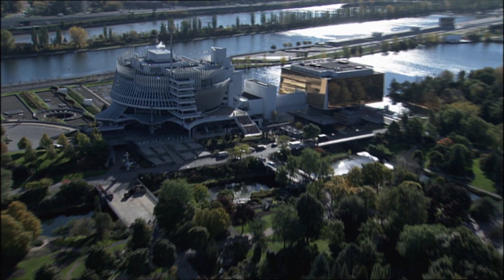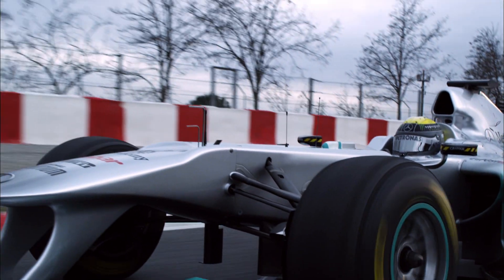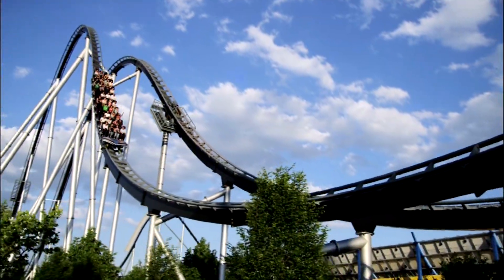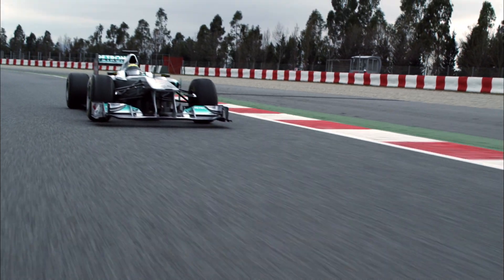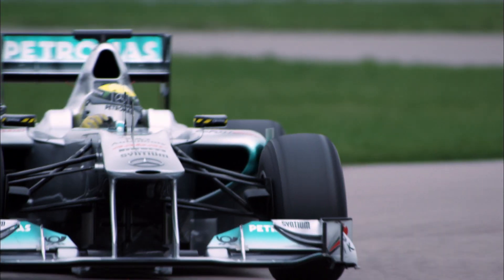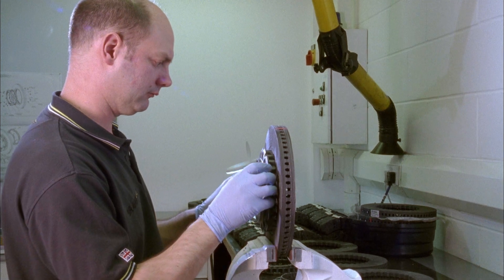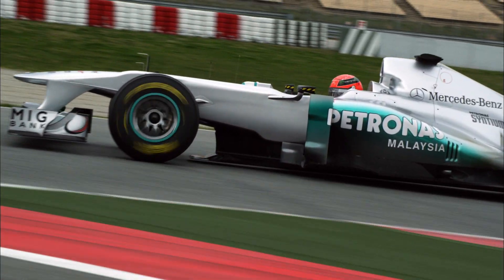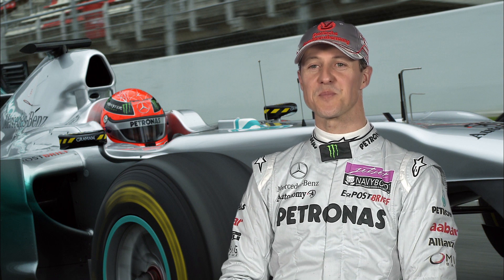F1 ブレーキング解説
メルセデスGPが、F1マシンのブレーキについての解説動画を公開した。